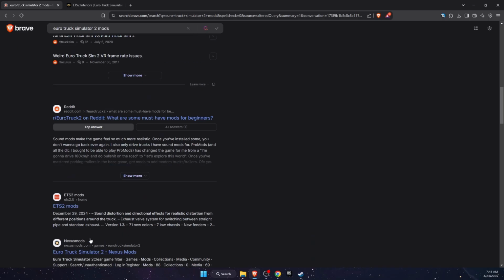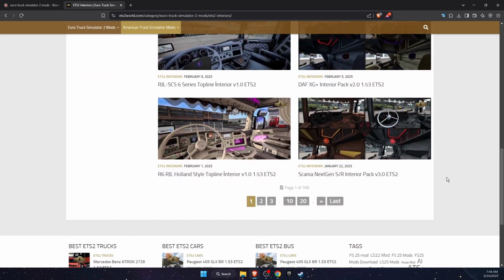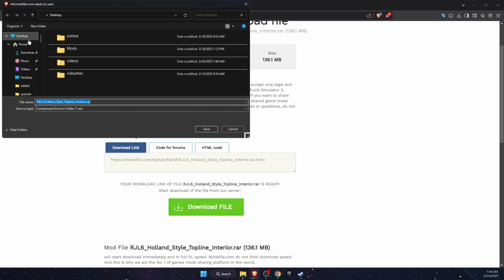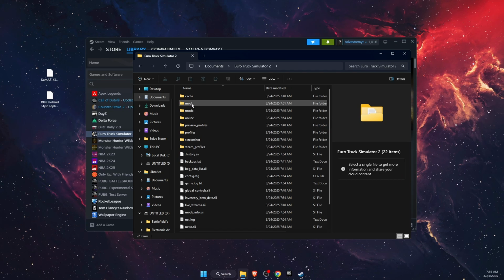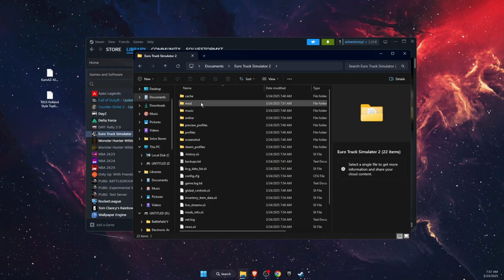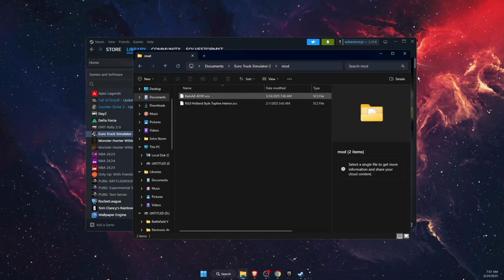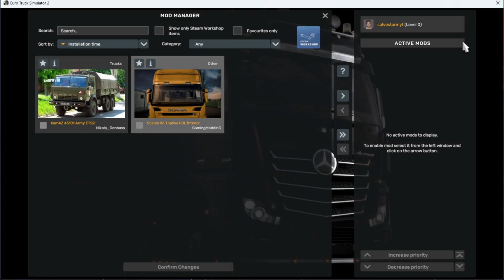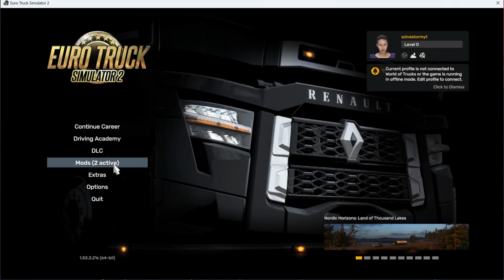How To Install Mods On Euro Truck Simulator 2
In this video I show you How To Install Mods On Euro Truck Simulator 2!